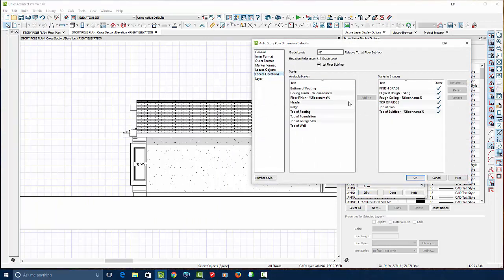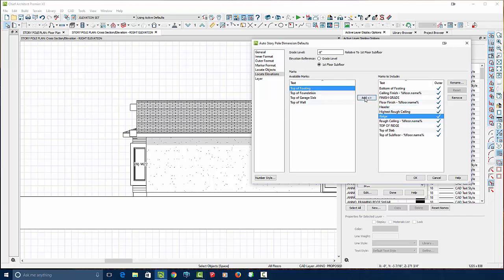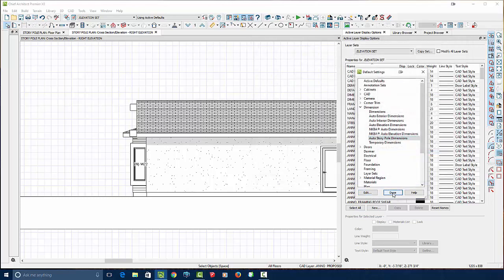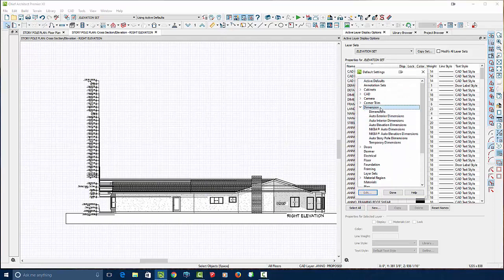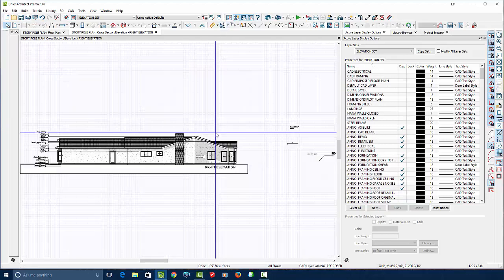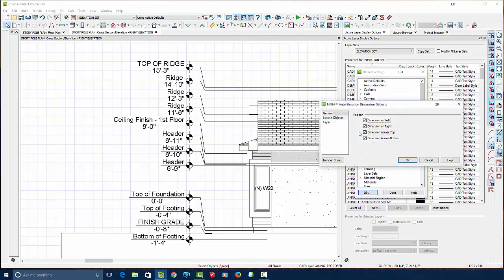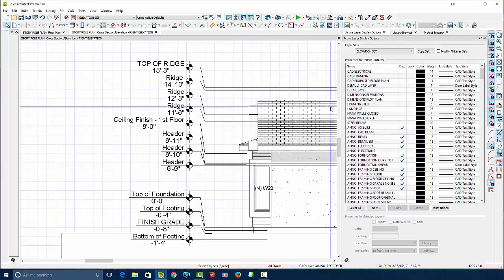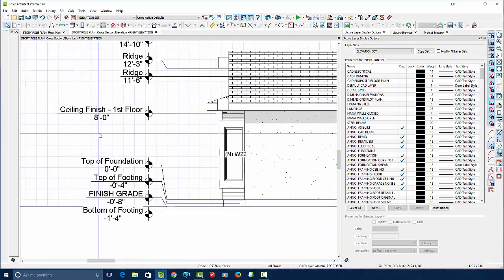STORYPOLE TOOL IN CHIEF ARCHITECT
Fixing the story pole dimension tools in Chief Architect X8